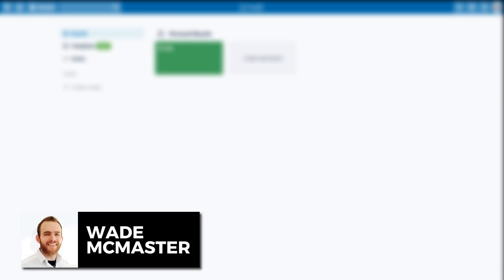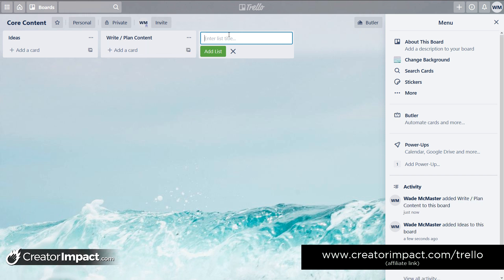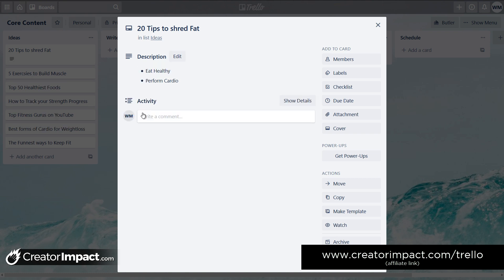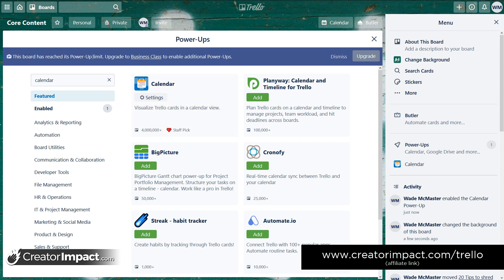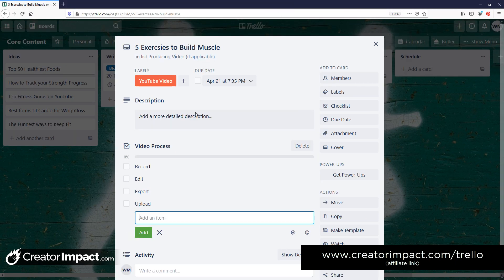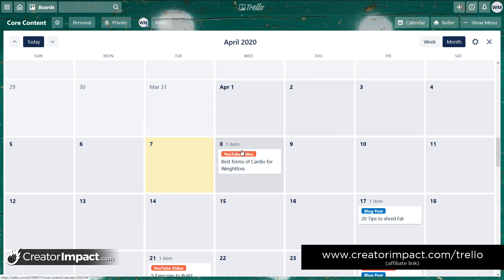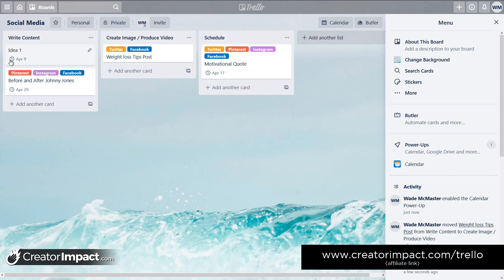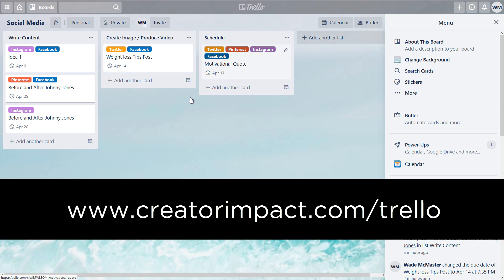How to Create a Content Calendar in Trello (Free!)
This video shows you how to Create a Content Calendar in Trello, perfect for social media, YouTube or blogging!

--- ⚒ // TOOLS // ⚒ ---

 🔗BEGINNER COURSE
Build a website, set up your presence online and start earning money:

// CREATOR IMPACT

I go over the steps in this Trello tutorial to create a basic planning board and how to attach a calendar you can use to set publish dates fo your content.  It's an easy, straight forward process anyone can follow!

Trello can be a social media content calendar (perfect for Facebook, Instagram, Twitter, etc ) or for a WordPress blog, YouTube Channel or Podcast. All you need is the basic steps covered in this video to set up a content calendar in Trello.

The calendar Trello offers is very flexible, it's powerful for content planning social media or to use as a youtube content calendar.

Trello may not be a content planner deliberately but its workflow and job management setup makes it perfect to achieve the same goal.  So check out the video and have fun creating your calendar!